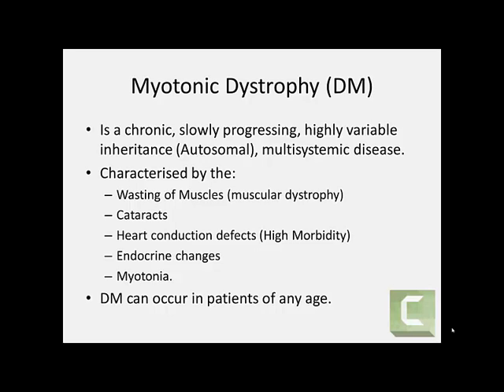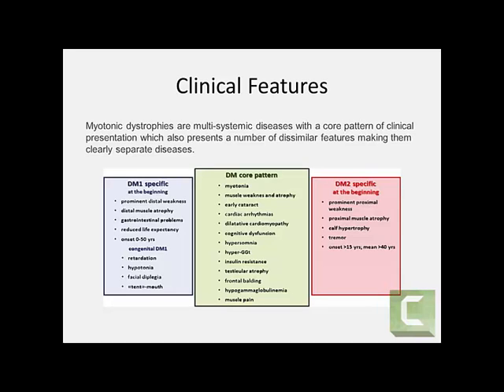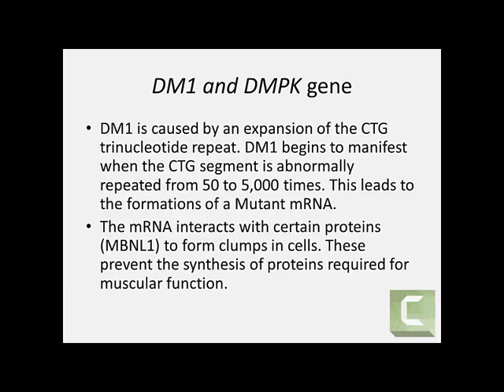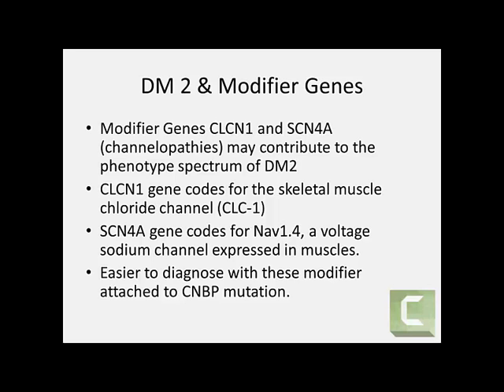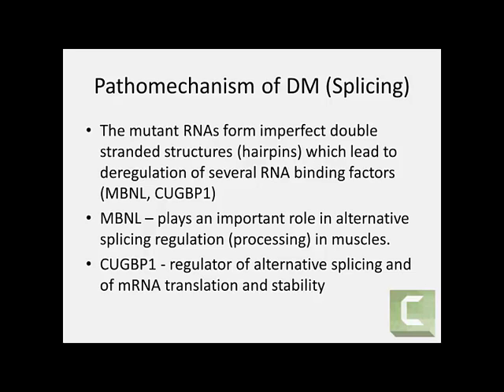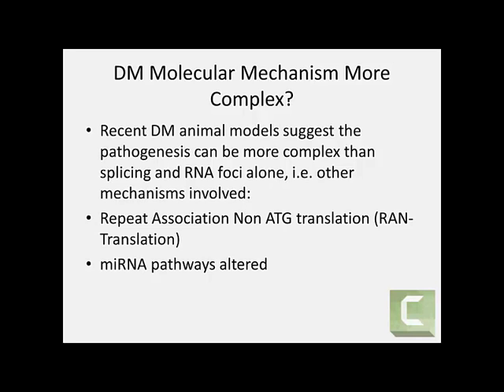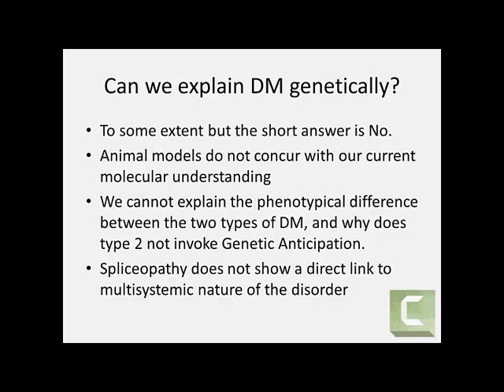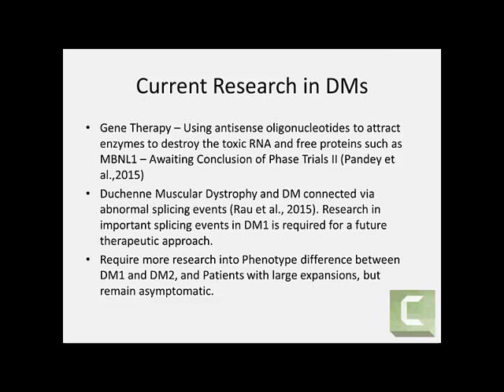Myotonic Dystrophy Presentation